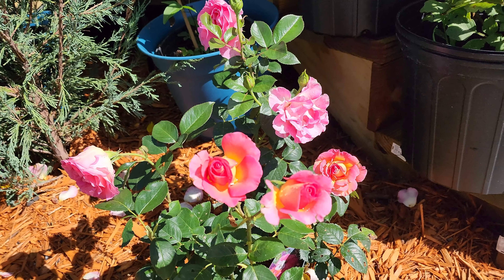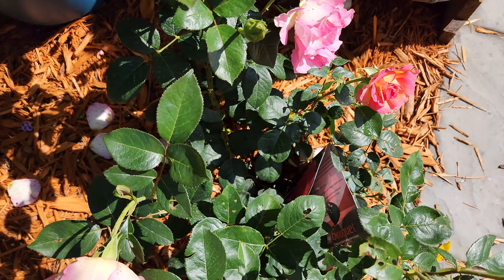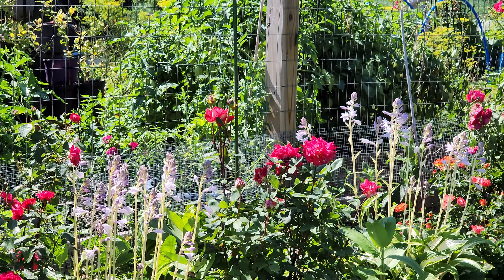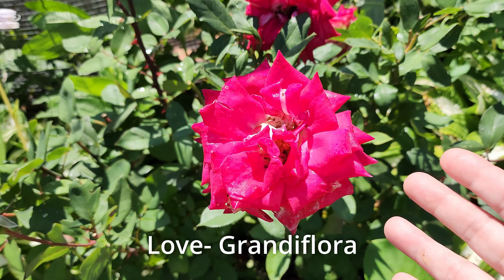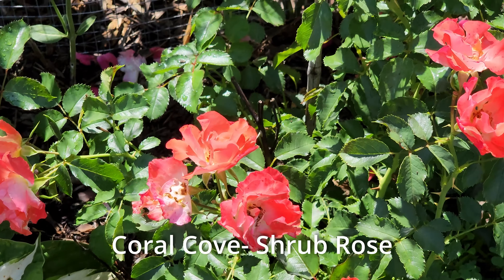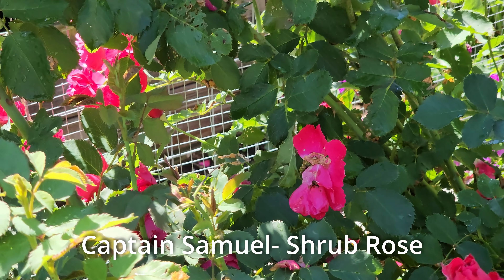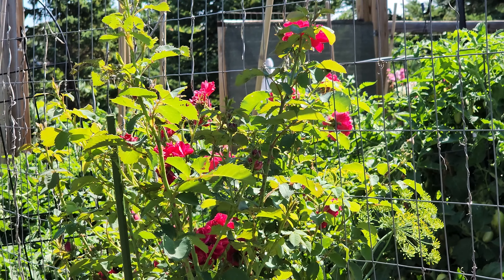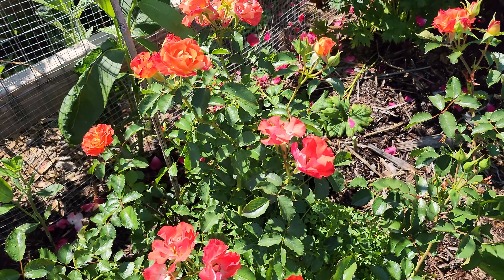🌷Rose Garden Tour (with Names)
I have several great Roses in bloom right now.  Welcome to my Zone 4 Garden.  We have several gardens on our 2 Acre Property.

Some of the Plants in this video include:
🌷Julie Andrews - Hybrid Tea Rose
🌷Snow Drift - Shrub Rose
🌷Blaze - Climbing Rose
🌷Love - Grandiflora Rose
🌷Coral Cove - Shrub Rose
🌷Captain Samuel - Shrub Rose
🌷Sunny Knock-out -Shrub Rose

( Flower Jeans Pink)
(Garden Boots Blue)
htt (Yellow Sunflower Jeans)